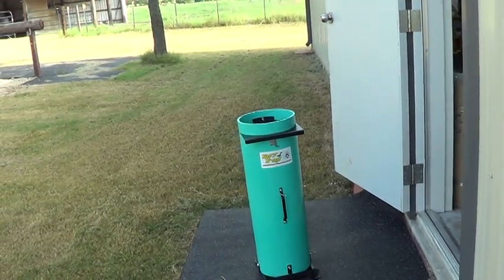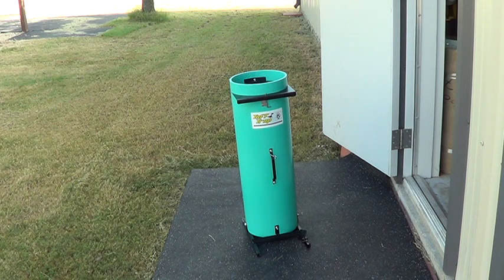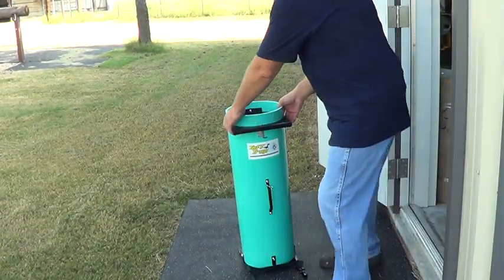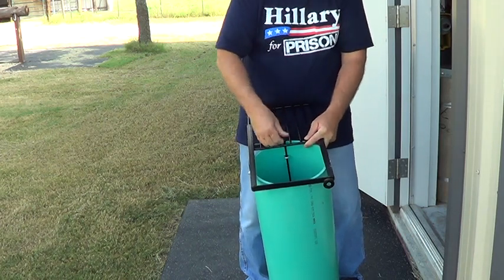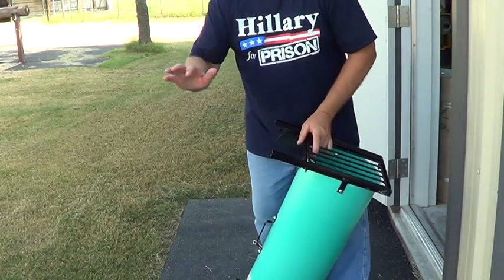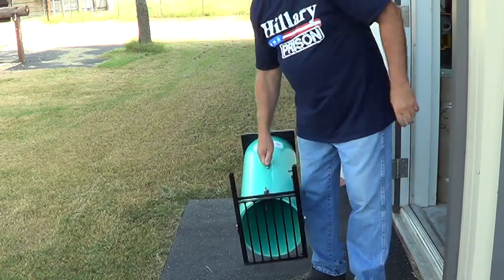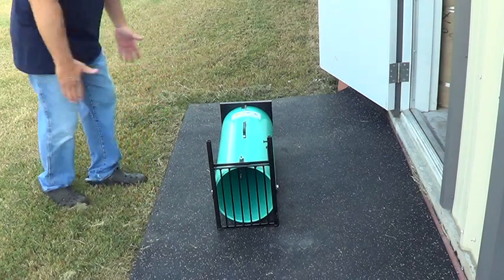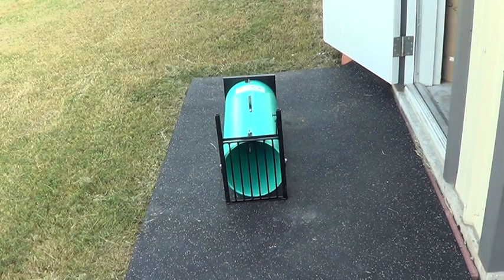Review Of A Simple Tuff Tube Raccoon Trap - Stops You From Getting Spayed If You Catch A Skunk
Got this new raccoon trap and I like the way it prevents you from getting sprayed if you happen to catch a skunk.

Here is link to specs and site I ordered from, the first one was damaged by the great destroyers FED X , but the company was very good, sent a new one immediately with a printed return label so I did not have to wait a two weeks for them to receive the damaged one back. Good place to do business.  The Trap is call Tuff Trap